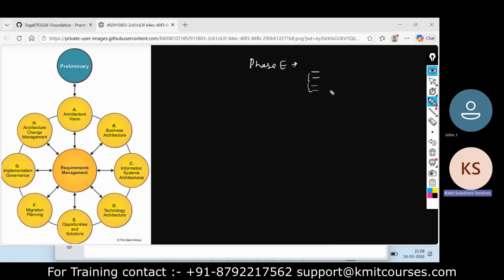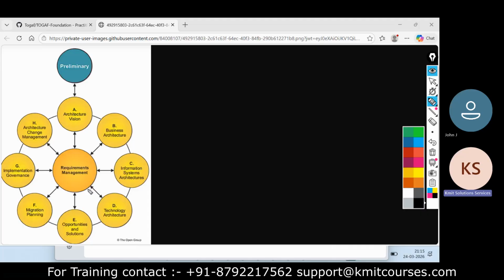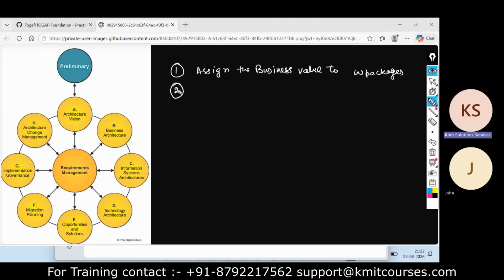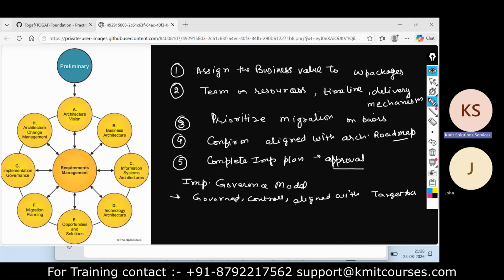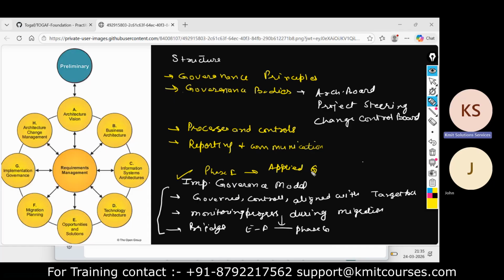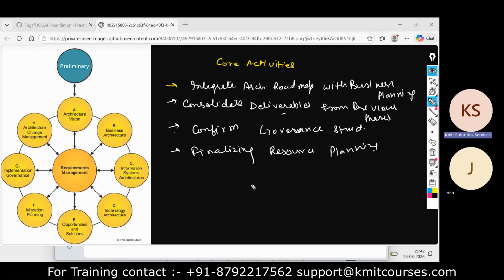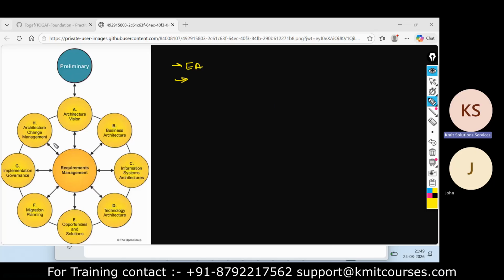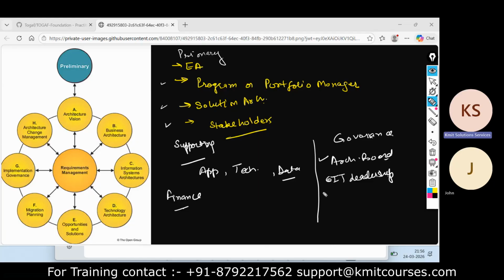24 TOGAF Batch Phase F Migration Planning Explained + Key Artifacts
In Lecture 24 of the TOGAF Training Batch, we explore ADM Phase F – Migration Planning, a critical phase that focuses on planning the transition from baseline to target architecture.

This phase ensures that implementation projects are properly prioritized, sequenced, and aligned with business goals.

In this lecture you will learn:

✔️ Purpose of Phase F – Migration Planning
✔️ How to prioritize projects and work packages
✔️ Understanding implementation roadmap and transition planning
✔️ Key artifacts produced in Phase F
✔️ What is an Architecture Roadmap
✔️ How to manage dependencies and risks during migration
✔️ How Phase F connects with Phase G – Implementation Governance

📌 Key Artifacts Covered:
• Architecture Roadmap
• Implementation and Migration Plan
• Transition Architectures
• Benefits Assessment

This lecture is useful for:

• TOGAF Certification Preparation
• Enterprise Architects
• Solution Architects
• IT Architects and Consultants
• Professionals learning Enterprise Architecture

Follow this TOGAF training series to master the complete ADM lifecycle with real-world examples and practical understanding.